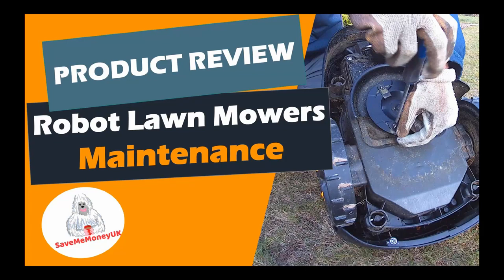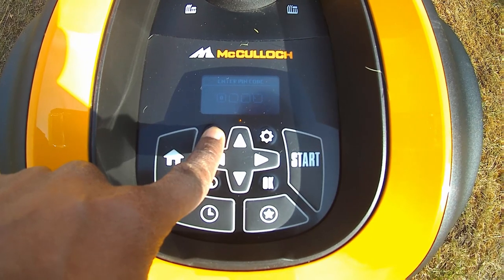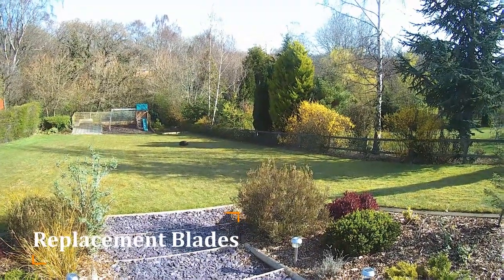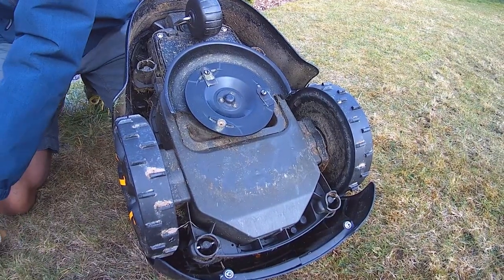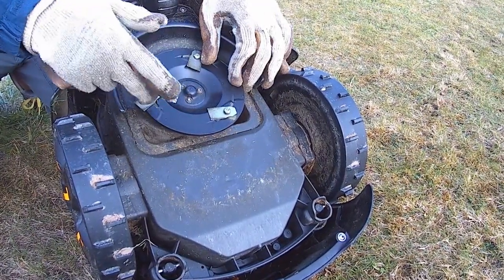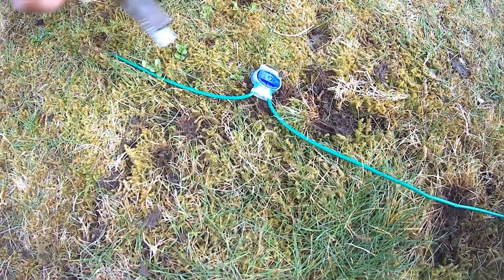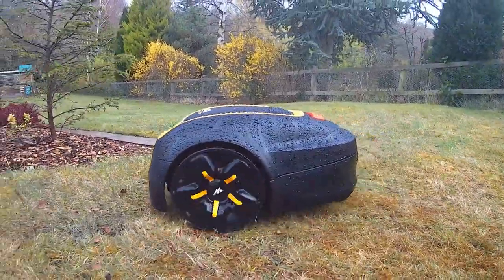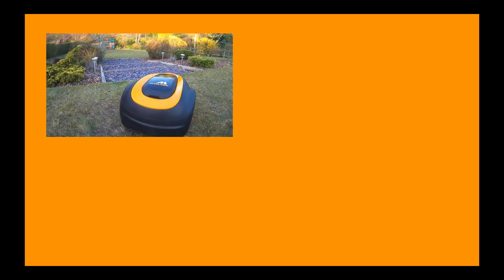Robot Lawn Mower Maintenance: McCulloch ROB S600 - Cleaning | Replacement Blades | Wire Repair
Keep your robotic lawn mower in perfect working order and free up more of your precious time so you can do other jobs or relax and play with the kids and enjoy your garden.

Check out the video to find out more about how you can take care of your hardworking robotic lawn mowers. You’ll also learn more in this video including:

- How to safely and properly clean your mower without damaging your product.
- Find out why you should and how you can replace your blades on your robotic lawn mower.
- How you can easily repair any breaks in your boundary or guide wire to get your robot lawn mower working again.
- BONUS TIP at the end...

***You can find all the links and best prices for the ROB S600 and accessories (also compatible with Husqvarna/Flymo/Bosch models – check item details) we’ve mentioned in this video below:

McCulloch ROB S600 Robot Lawn Mower
UK (Amazon)

Robotic Lawn Mower Blades
UK (Amazon)
US (Amazon)

Boundary and Guide Wire
UK (Amazon)
US (Amazon)

Boundary Wire Pegs
UK (Amazon)
US (Amazon)

Cable Connector Electrical Wire Connectors for Robotic Lawn Mowers
UK (Amazon)
US (Amazon)

IP Rated Electrical Weatherproof Box
UK (Amazon)
US (Amazon)

Robotic Mower Shelter:
UK (Amazon)

Turtle Wax 53139 Hybrid Sealant Spray Wax Hydrophobic
UK (Amazon)
US (Amazon)

Lint Free Microfibre Exel Super Magic Cleaning Cloths
UK (Amazon)
US (Amazon)

Robot Lawn Mower Review [2020]: Husqvarna McCulloch ROB S600 (Plus Common Questions and Top 10 Tips)

Curve Card Review (2020) - How It Works, Which Should I Get And How To Get Tax Payment Cashback

The best energy provider for UK home and electric vehicle owners Octopus Energy FREE £50 credit

Ring Light Tripod Photo Video LED Lighting Kit

Anno Domini Beats - Awaken

We often link to products & services we use regularly and may be useful to you. Wherever possible we use a referral or affiliate link, which means if you click one of the links in this video or description and make a purchase we may receive a small commission at NO extra cost to you.